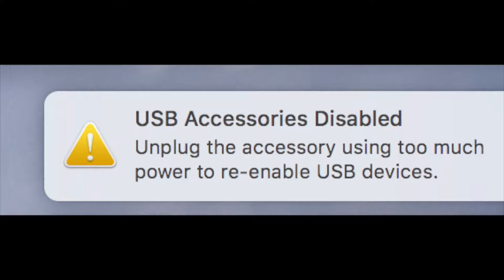WARNING! When Apple Lightning Cable is HOT: DESIGN NINJA #9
HOT CABLE. Alert when plugging iPhone iPad into Apple iMac: USB Assessories Disabled. Unplug the assessory using too much power to re-enable USB devices. What's the culprit?